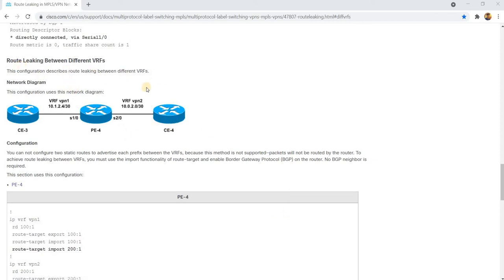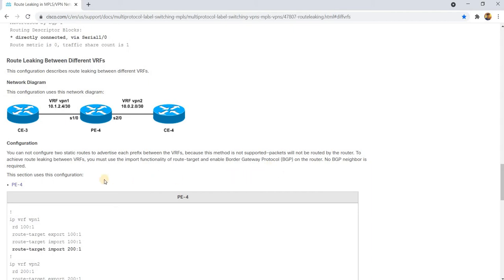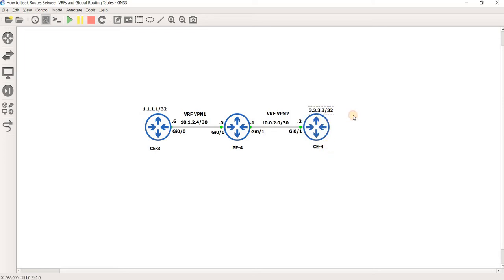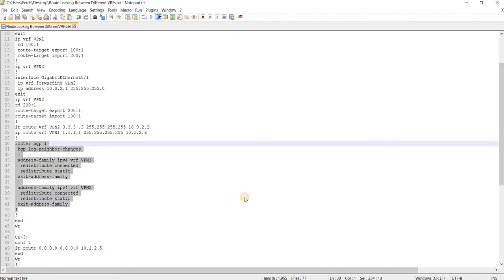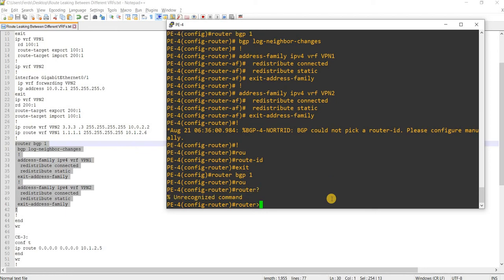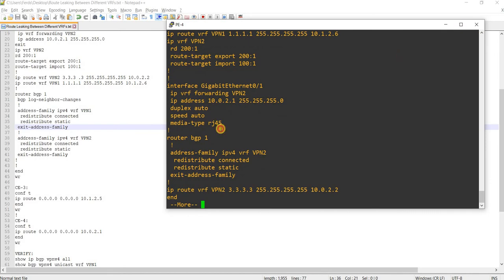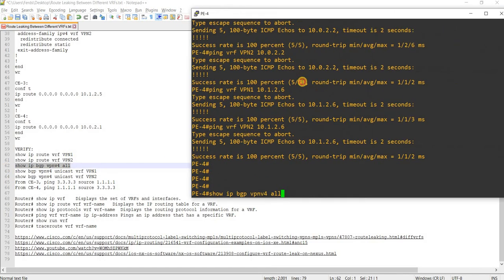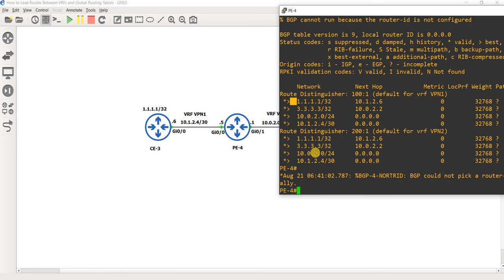How to Leak Routes Between Different VRFs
TIMESTAMPS:
0:00 Introduction
0:55 Talking about the topology
3:16 Configuring and verifying route leaking
10:56 Verification commands and performing pings

CONFIGURE:
PE-4:
ip vrf VPN1
interface GigabitEthernet0/0
 ip vrf forwarding VPN1
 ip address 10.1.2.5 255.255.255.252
exit
ip vrf VPN1
 rd 100:1
 route-target export 100:1
 route-target import 200:1
ip vrf VPN2
interface GigabitEthernet0/1
 ip vrf forwarding VPN2
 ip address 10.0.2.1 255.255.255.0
exit
ip vrf VPN2
rd 200:1
route-target export 200:1
route-target import 100:1
ip route vrf VPN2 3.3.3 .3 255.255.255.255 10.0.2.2
ip route vrf VPN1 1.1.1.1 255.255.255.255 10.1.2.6
router bgp 1
 bgp router-id 4.4.4.4
 bgp log-neighbor-changes
 address-family ipv4 vrf VPN1
  redistribute connected
  redistribute static
 exit-address-family
 address-family ipv4 vrf VPN2
  redistribute connected
  redistribute static
 exit-address-family
end
wr

CE-3:
conf t
ip route 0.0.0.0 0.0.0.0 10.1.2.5
end
wr
CE-4:
conf t
ip route 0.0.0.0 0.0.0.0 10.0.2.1
end
wr

VERIFY:
show ip route vrf VPN1
show ip route vrf VPN2
show ip bgp vpnv4 all
show bgp vpnv4 unicast vrf VPN1
show bgp vpnv4 unicast vrf VPN2
From CE-3, ping 3.3.3.3 source 1.1.1.1
From CE-4, ping 1.1.1.1 source 3.3.3.3

Router# show ip vrf    Displays the set of VRFs and interfaces.
Router# show ip route vrf vrf-name   Displays the IP routing table for a VRF.
Router# show ip protocols vrf vrf-name  Displays the routing protocol information for a VRF.
Router# ping vrf vrf-name ip ip-address Pings an ip address that has a specific VRF.
Router# show run vrf
Router# traceroute vrf vrf-name